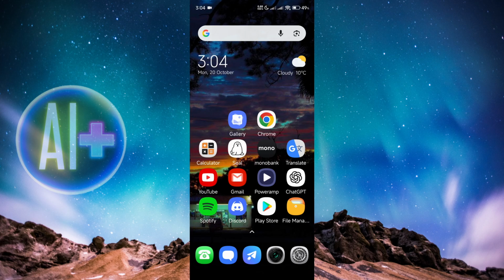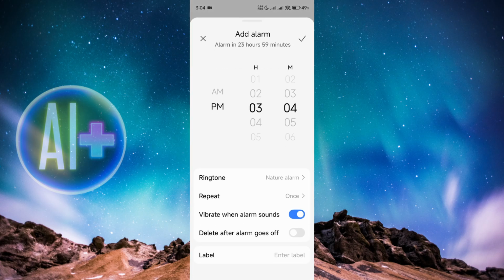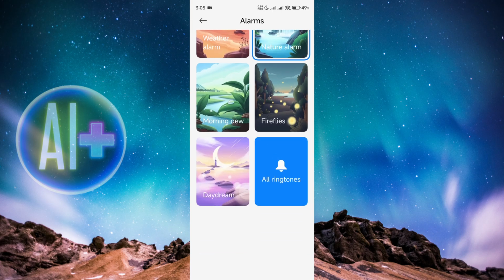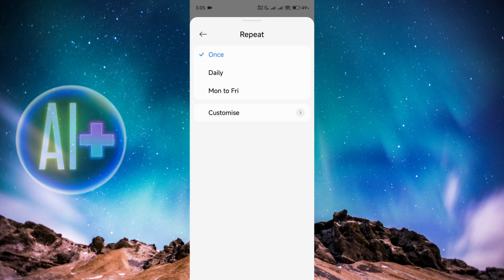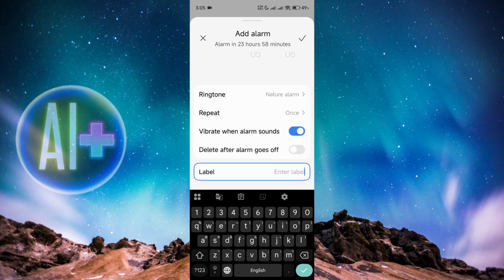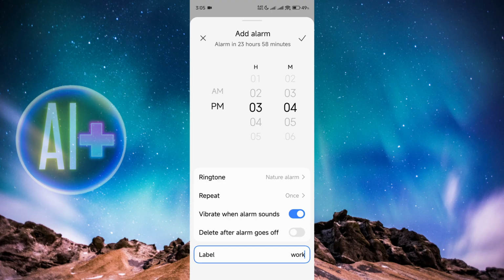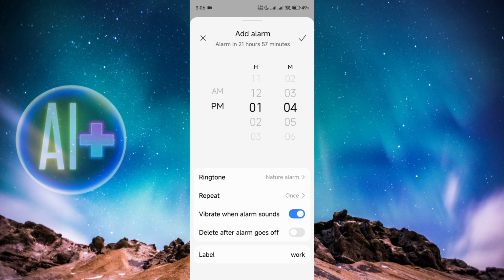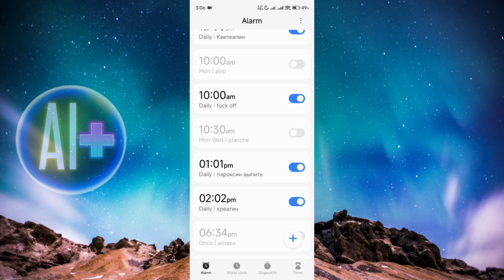How To Set An Alarm On Android Phone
Looking for a guide on? In this video, we'll guide you on